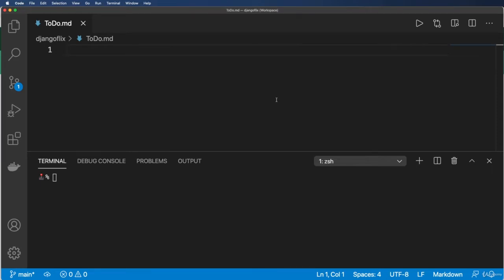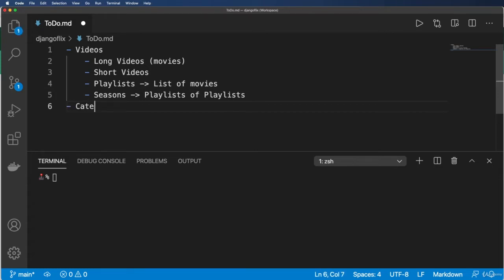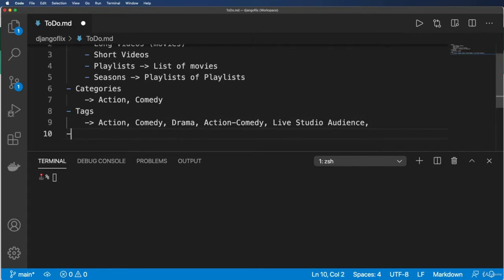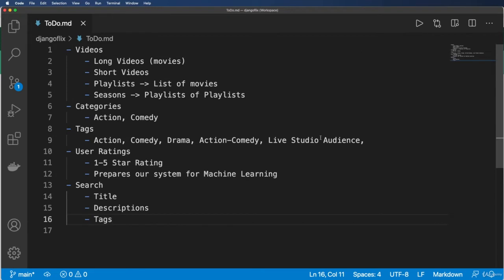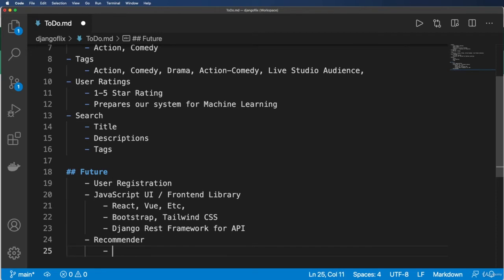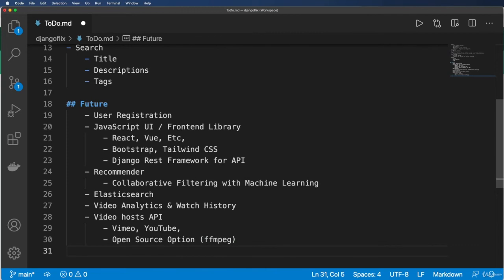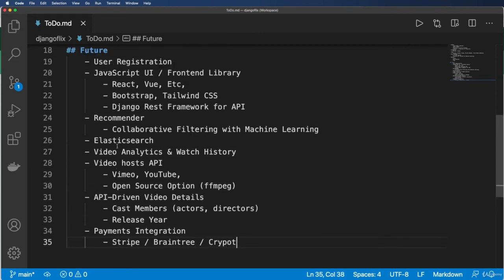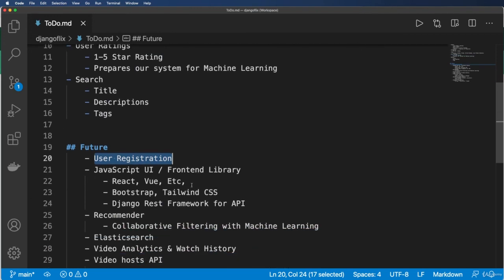4 Craft To Do List - Django Flix - Build a Netflix-Like Service in Django & Python